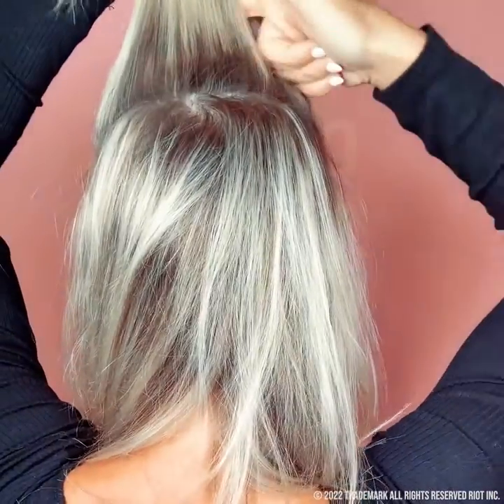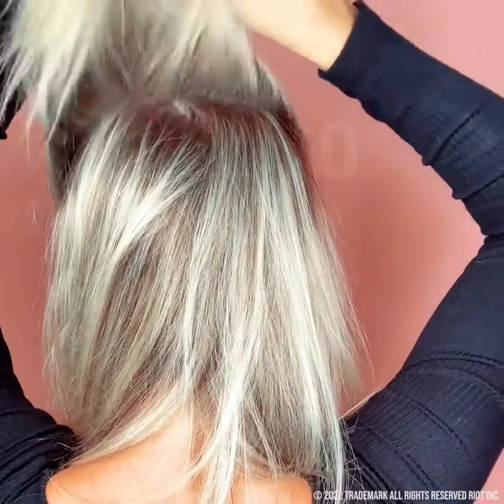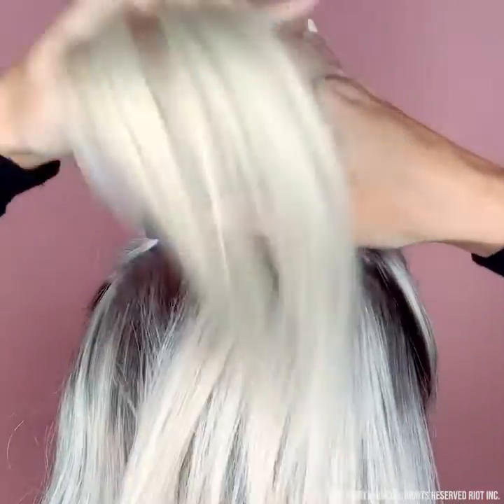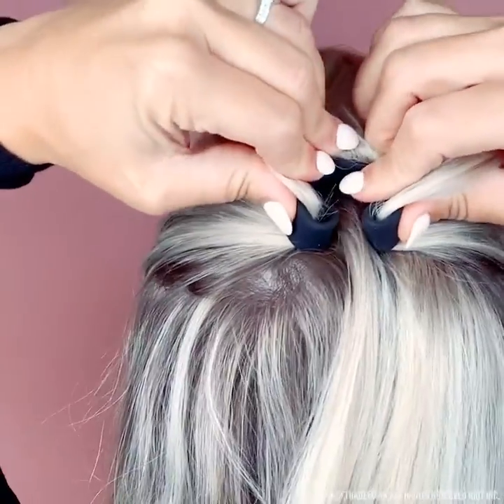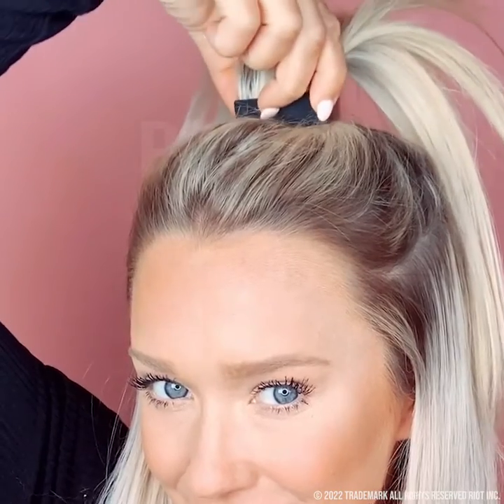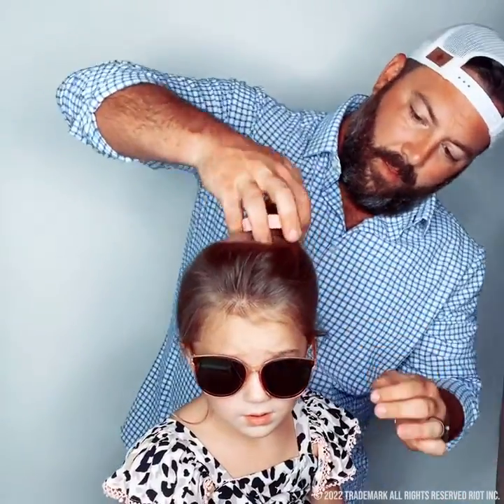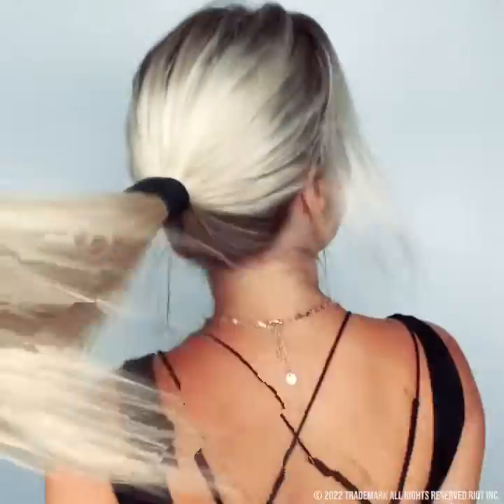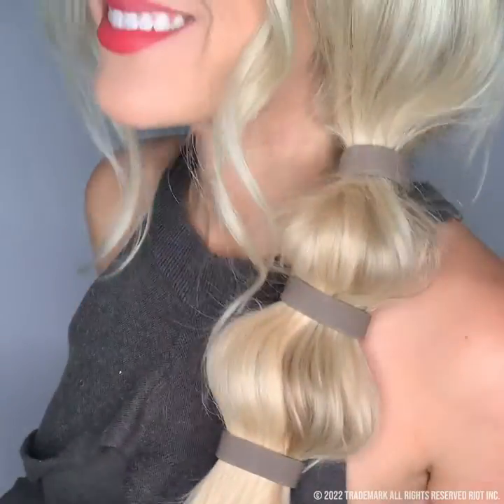PONY-O Ponytail Holders: How to use the small PONY-O for sections of Fine hair.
Learn how to use the small PONY-O to hold sections of fine hair, no damage.